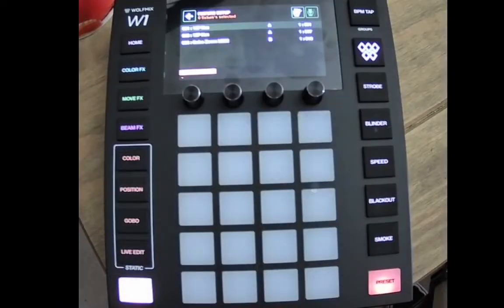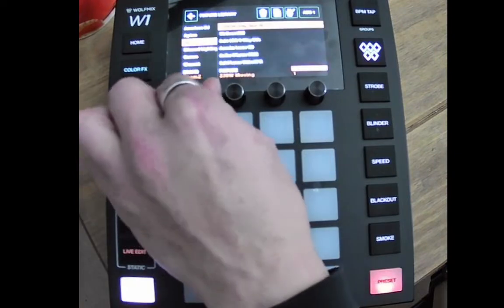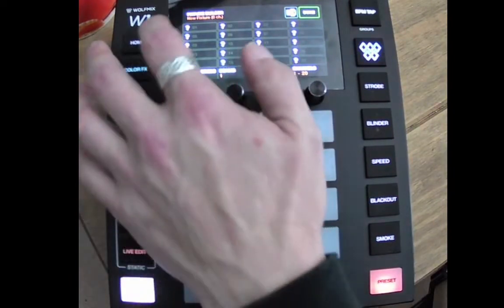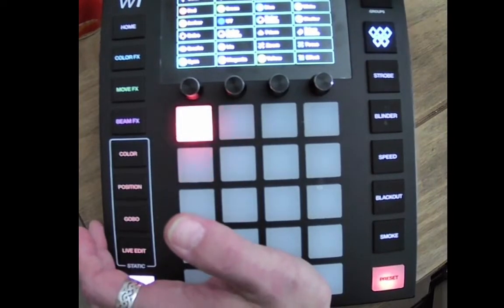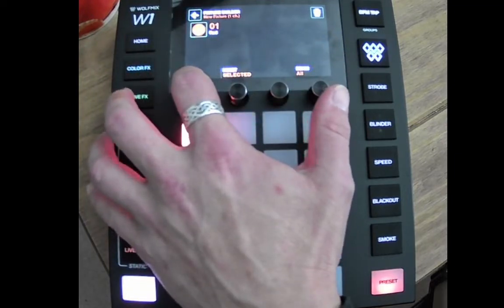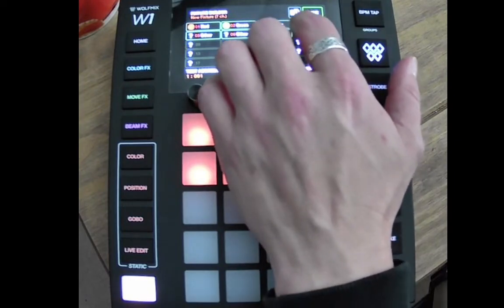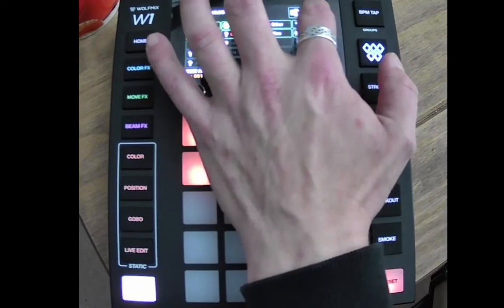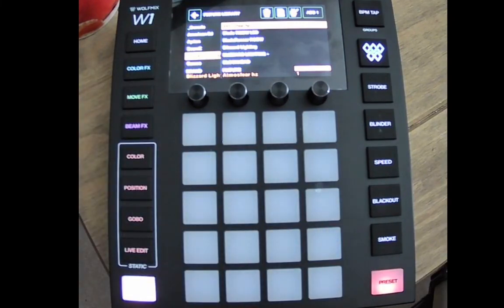Wolfmix 101 Part 3 building a fixture on the controller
Part 3 of a series of simple 2/3 minuet videos with step by step instructions on how to program the Wolmix W1 from start to finish including using the visualizer